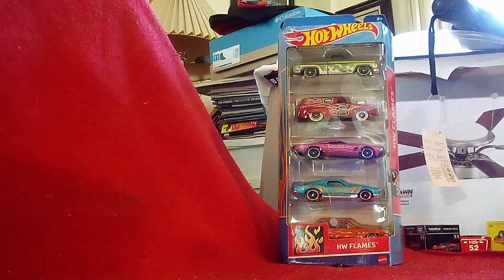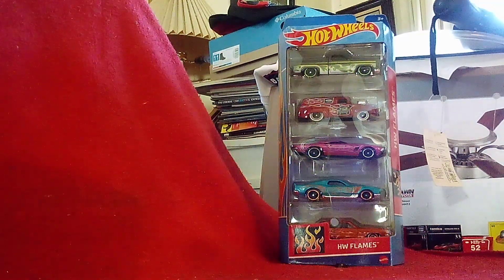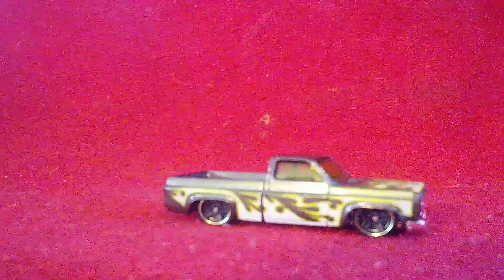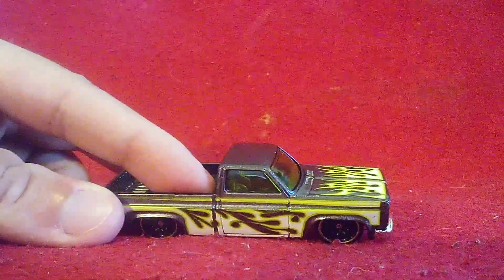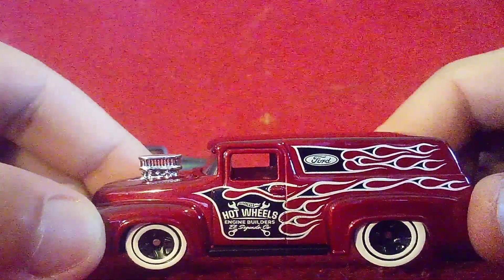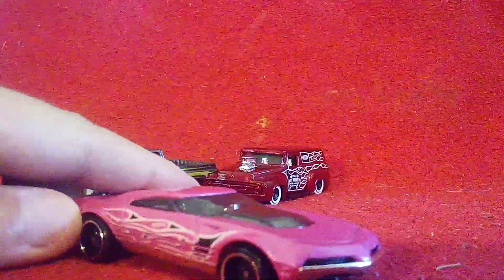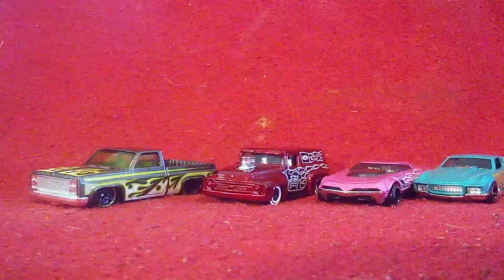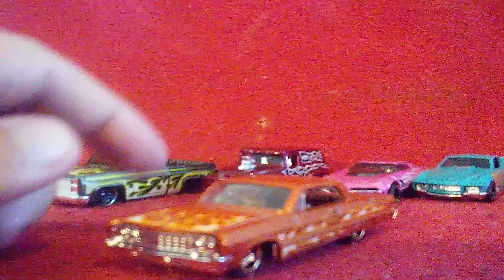Unboxing the Hot Wheels Flames 5 pack from Hot Wheels.